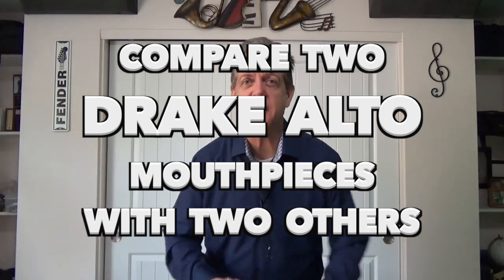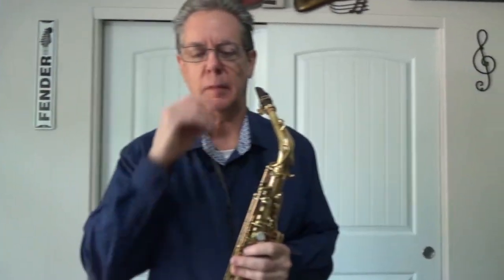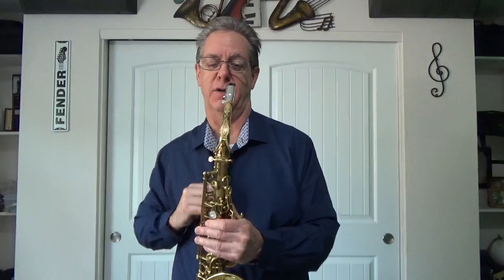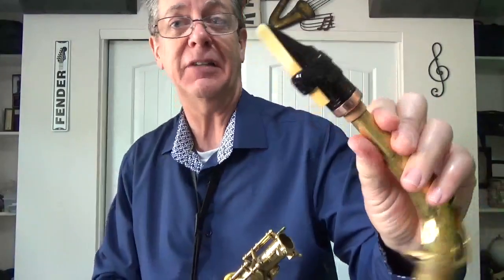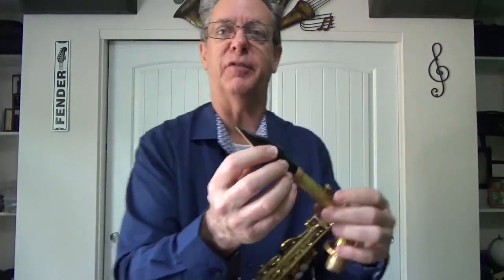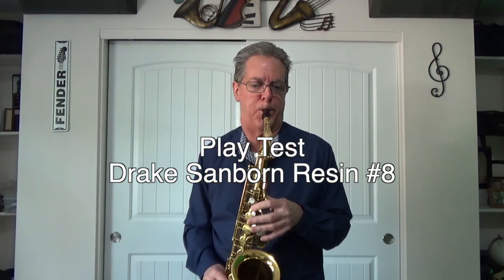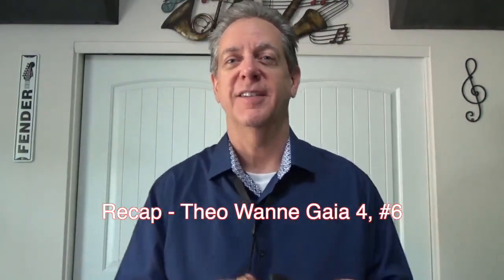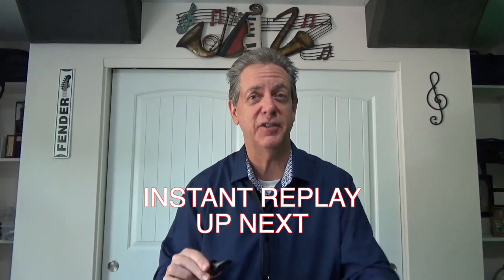Alto Mouthpieces - Drake Contemporary, Drake Sanborn, Theo Wanne Gaia HR, Yanagisawa Metal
Mark Peotter brings you another Alto Saxophone Mouthpiece Comparison, trying 2 pieces from DRAKE, plus 2 others mouthpieces.

The opinions and conclusions are unsolicited and candid.

If you detect a little distortion in the audio, this is the result of using the camera microphone with it's built-in compression feature.  The saxophone, at times, gets loud enough to "overdrive" the microphone compression.

Selmer Mark 6 Alto Sax
Sony Digital Camera
Van Doren Java (green) 2.5 Reed (only one reed was used for all the tests)
Theo Wanne Gaia 4 HR Alto #6
Yanagisawa Metal Alto #7 (with self-made baffle)
Drake Contemporary 1 Alto #8
Drake Sanborn Resin Alto #8

The music played includes excerpts from two jazz standards.  Other music performed was improvised on the spot.